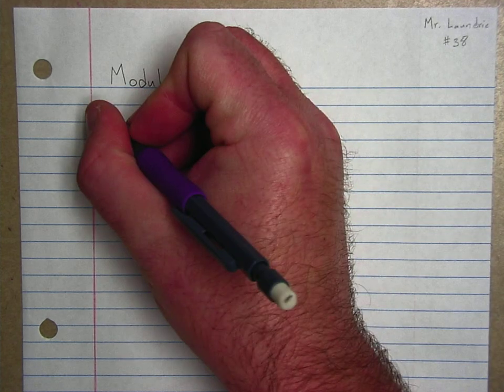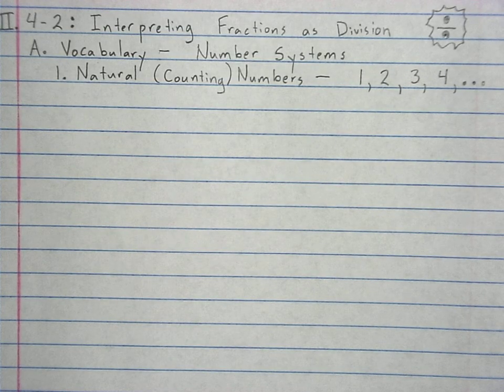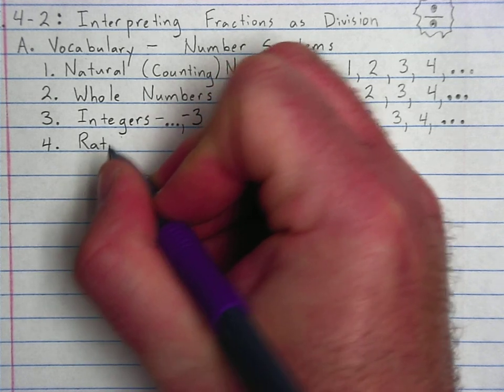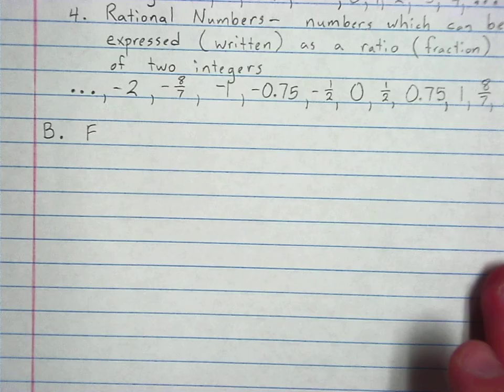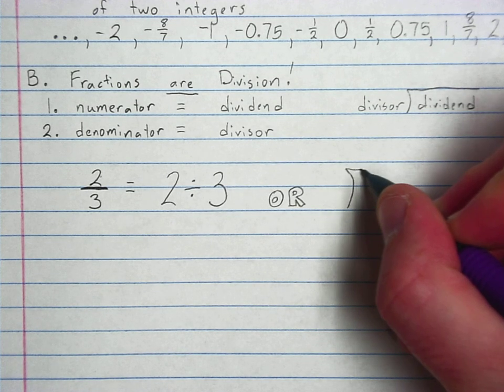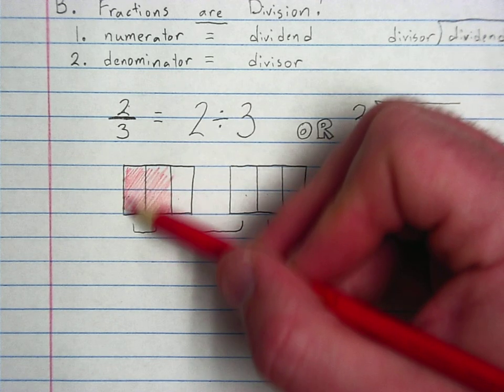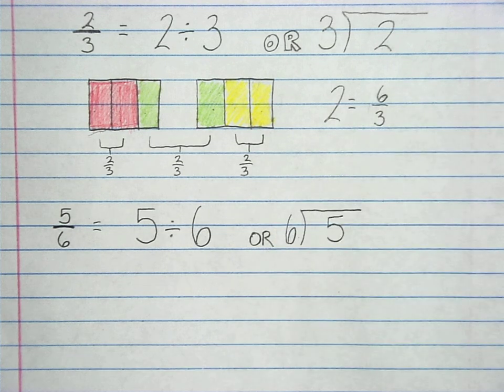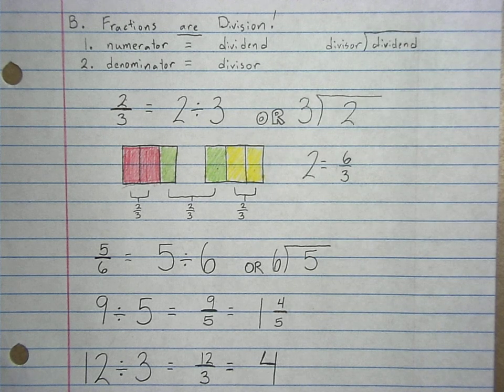Lesson 4-2 : Interpreting Fractions as Division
This video is to help prepare for Module 4, Lesson 2: Interpreting Fractions as Division.